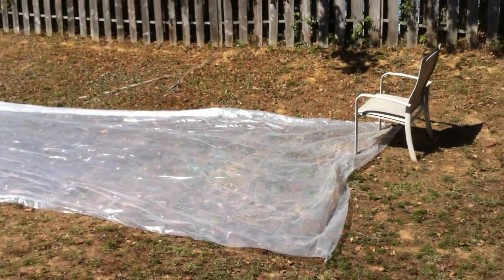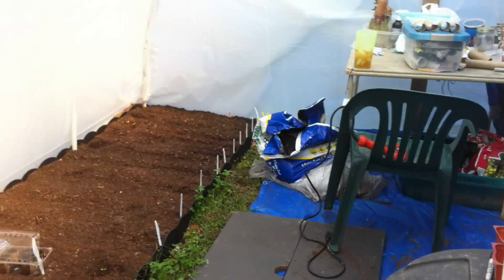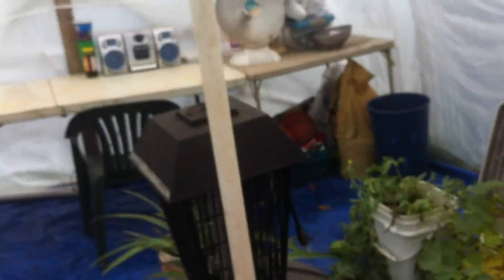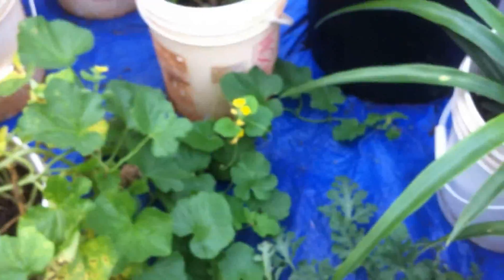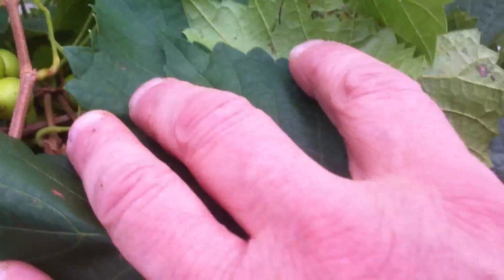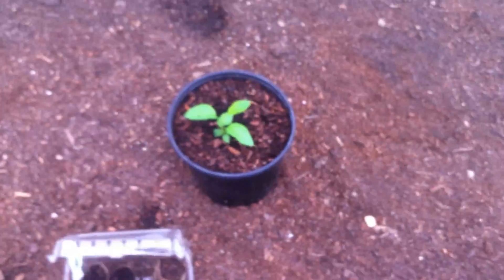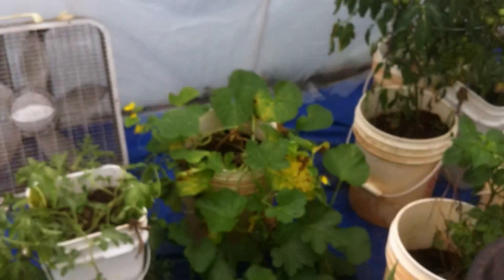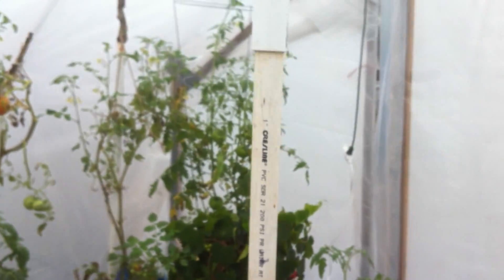Adding a 2nd layer of Visqueen to the Green House to Hold the Heat in this Winter!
This experiment seems to be very effective. It has not gone below 30 degrees yet so time will tell.